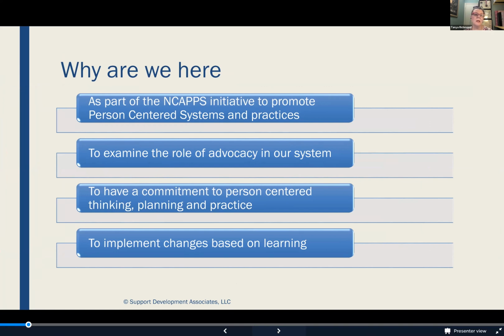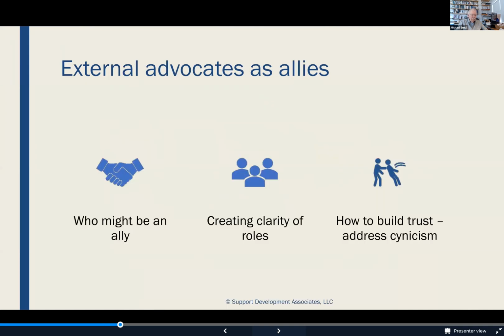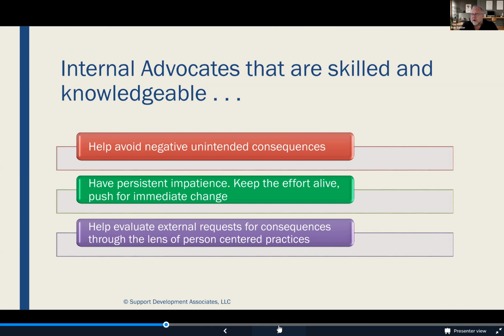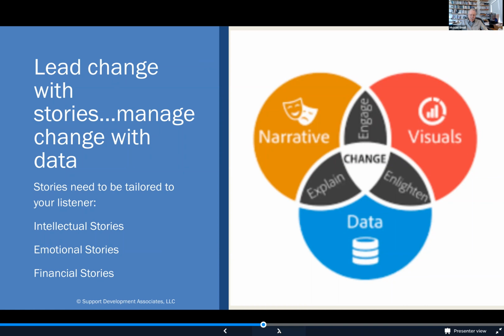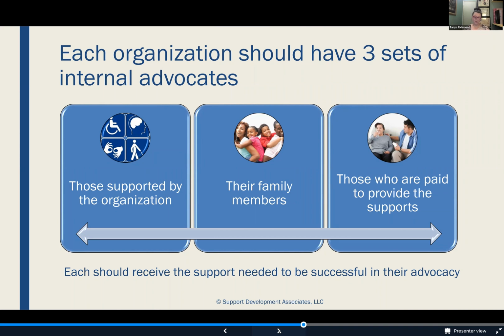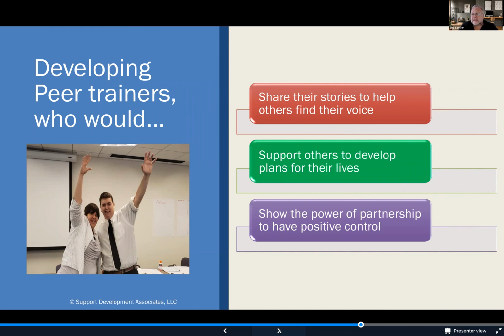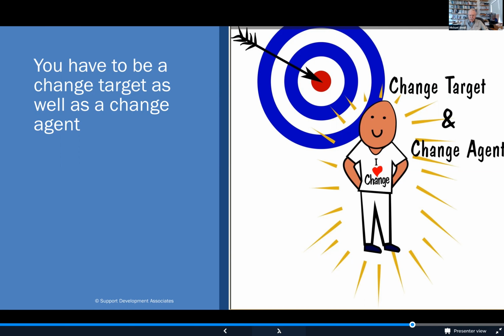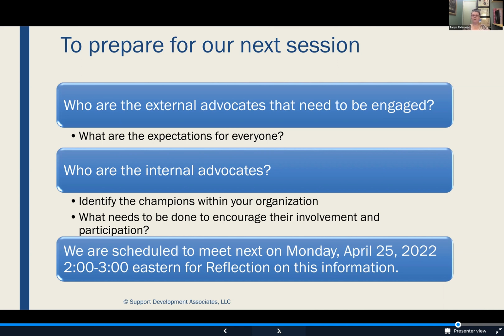Advocacy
It features Michael Smull, Tanya Richmond, Bob Sattler and Mary Lou Bourne.
The topic is Advocacy.

Advocacy is a needed role in the system.  Both internal and external advocates address the status quo and help us recognize where things may or may not be working.  It is important to understand, cultivate, and appreciate the role.  This helps us work in partnership to identify the best way to move forward.
In the next SDA World Café we will discuss looking for people that have the gift and commitment for advocacy and supporting them to use the skills in partnership with others.

When: Nov 30, 2022 02:00 PM Eastern Time (US and Canada)